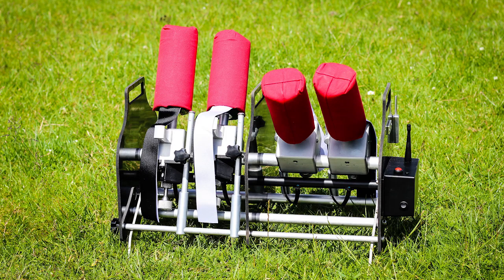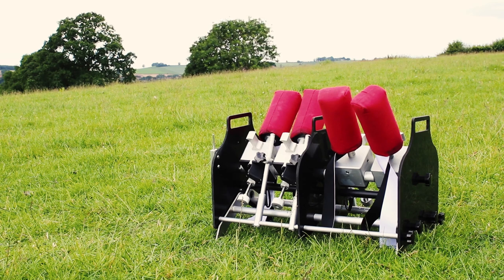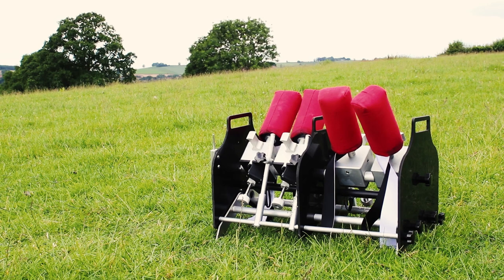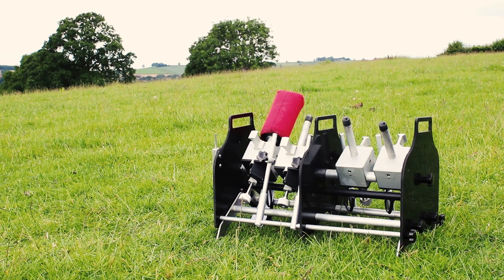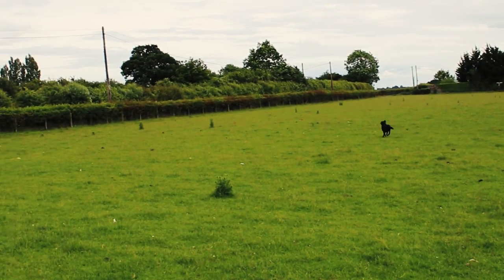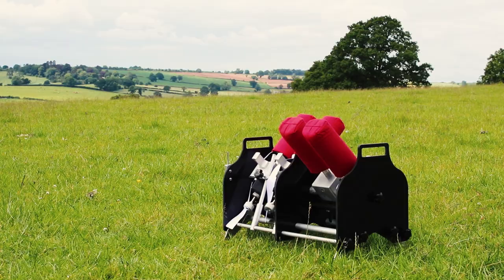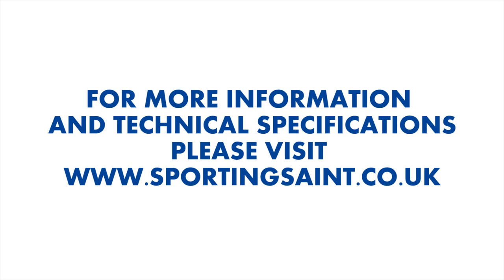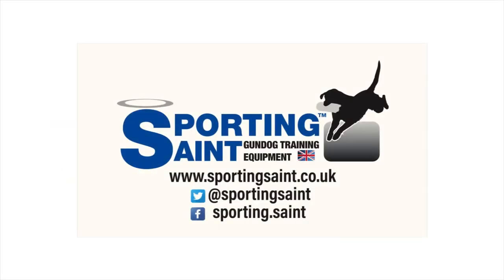NEW! Auto Launch Remote Control Dummy Launcher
The 'AUTO LAUNCH ' Remote Control Dummy Launcher is a complete gundog training system.  Ideal for use by any gundog trainer from early stage training through to the professional training day or gundog event.  Available from Sporting Saint